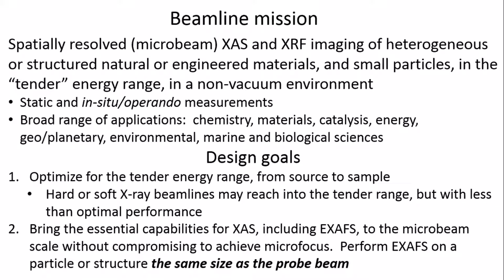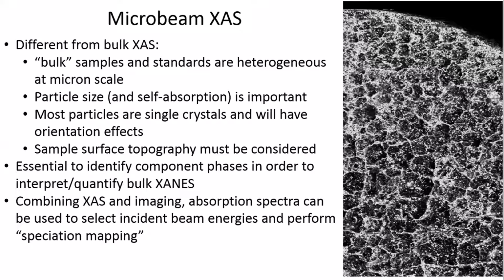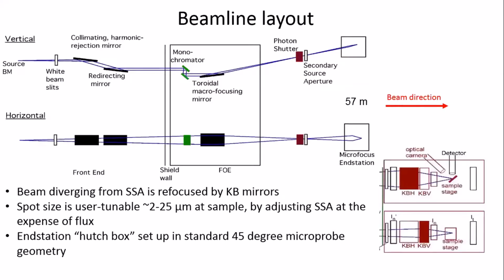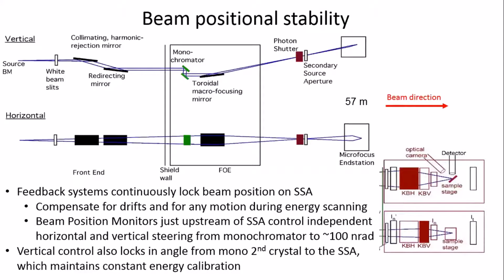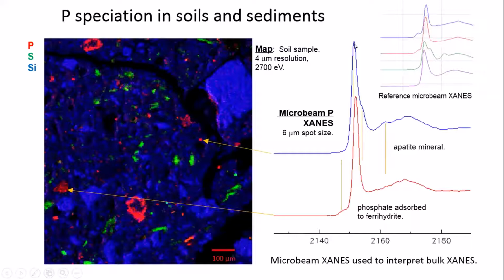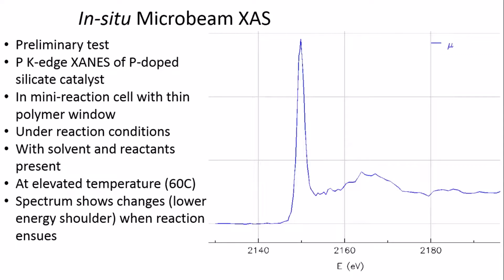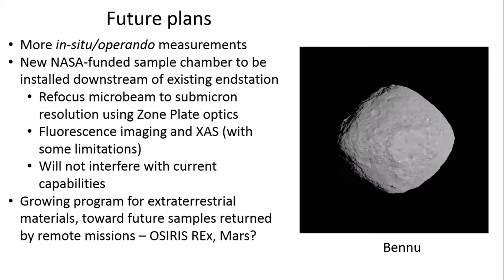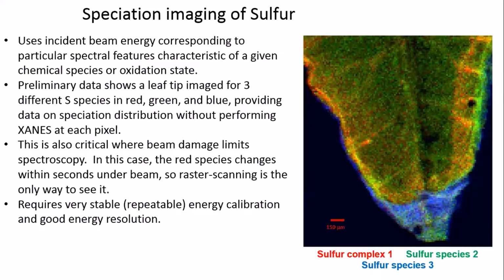The TES Beamline (8-BM) at NSLS-II: XAS Journal Club, Paul Northrup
Title: The TES Beamline (8-BM) at NSLS-II:  tender-energy spatially-resolved X-ray absorption spectroscopy and X-ray fluorescence imaging
Speaker: Prof. Paul Northrup (Stony Brook University)
Abstract: I will present details of the TES Beamline at the National Synchrotron Light Source II, covering its design, commissioning, and early results. Its scientific mission includes static and in-situ/operando XRF imaging and spatially resolved (microbeam) XAS -- in the tender energy range -- for characterization of complex heterogeneous, structured and dynamic natural or engineered materials and systems. My approach for design of TES centered on two primary goals:
1) optimize for the tender energy range, which offers access to elements and edges not accessible (or not accessible with optimal performance) at either hard or soft X-ray beamlines.
2) bring the essential capabilities of an XAS beamline down to the microscale, so as to measure full EXAFS of a single particle or structure the same size as the probe beam.
TES offers routine operations from 2.0 to 5.5 keV, with capabilities to reach down to 1.2 keV with configuration change. It is also designed as an “EXAFS Microprobe” for applications of um-scale extended X-ray absorption spectroscopy fine structure to heterogeneous and small-particle samples. Beam size is user-tunable from ~2 um to 25 um. Energy may be scanned on-the-fly or in step scanning mode. Importantly, the position of the microbeam at the sample location does not move significantly during energy scanning, or when changing energy across the entire routine energy range. This enables full EXAFS of a particle or domain the same size as the probe beam, and measurement of the same spot at different energies. In addition, there is no measurable drift in energy calibration (repeatability) scan-to-scan and over time greater than 24 hours. This is critical in an energy range where simultaneous calibration measurements in transmission are generally not feasible, and for speciation mapping where precise and stable control of incident energy is essential. The sample environment is helium atmosphere at room pressure, with infrastructure for in-situ electrochemistry and catalysis in small sample cells or microreactors.